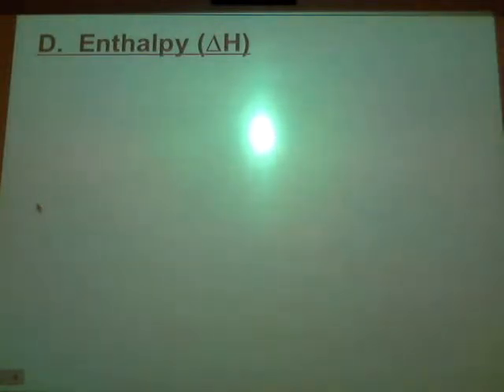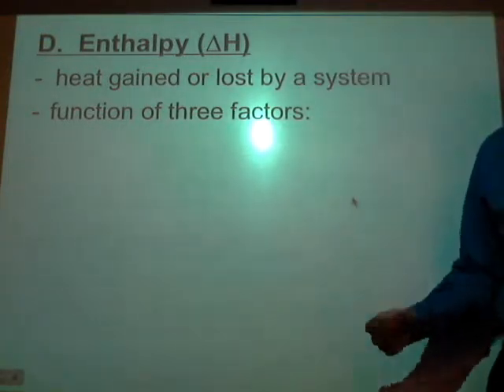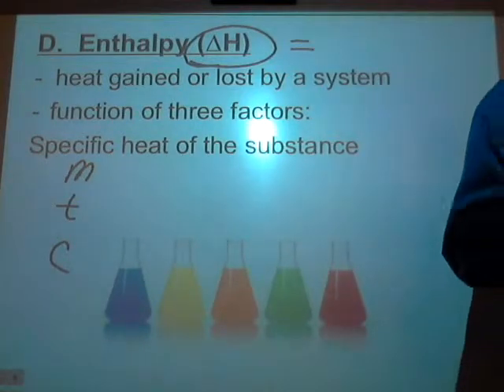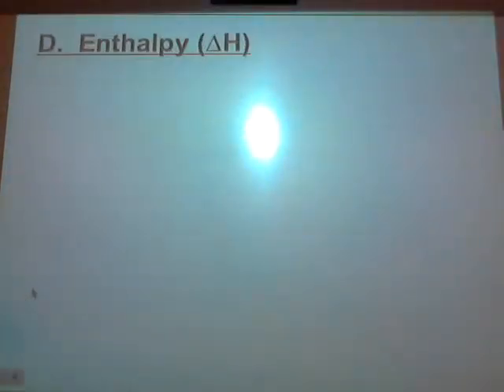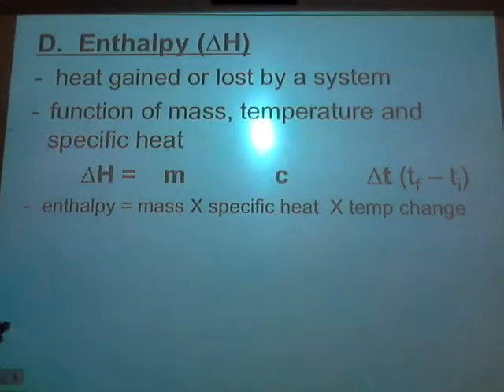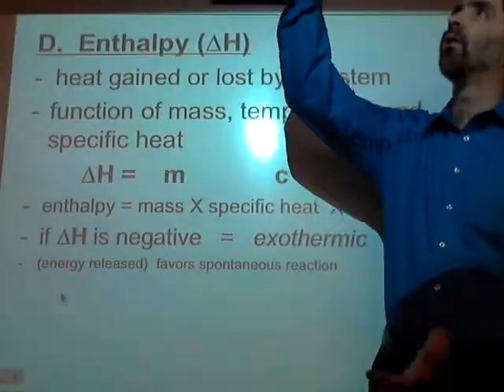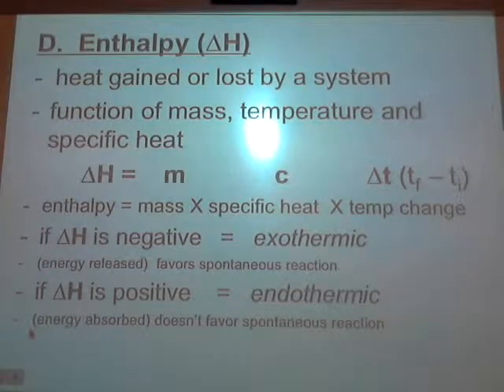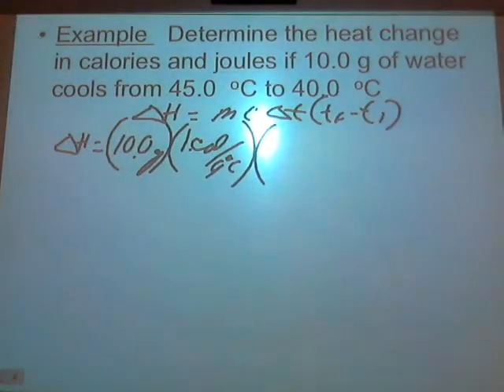Unit6.2-Thermodynamics-Enthalpy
What is Enthalpy and how is it calculated?